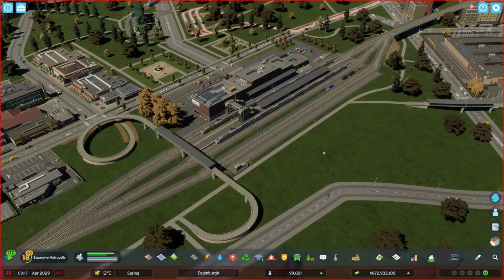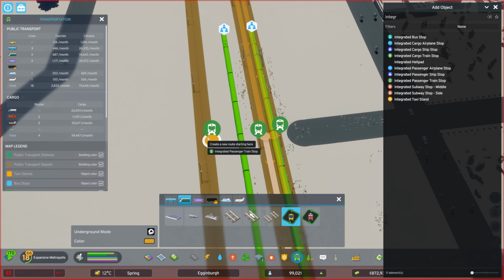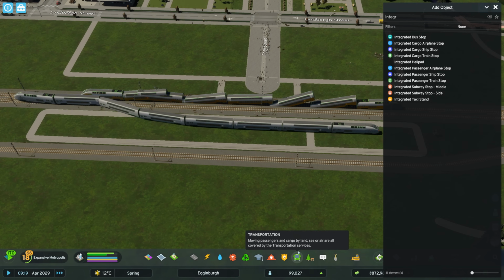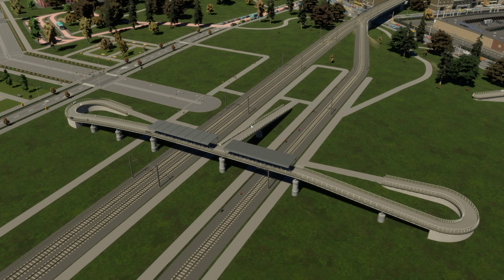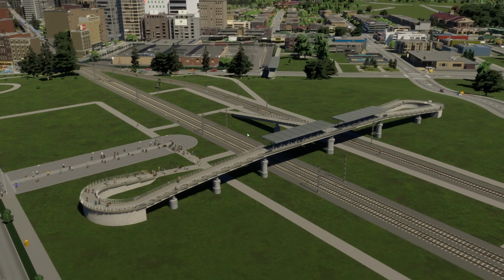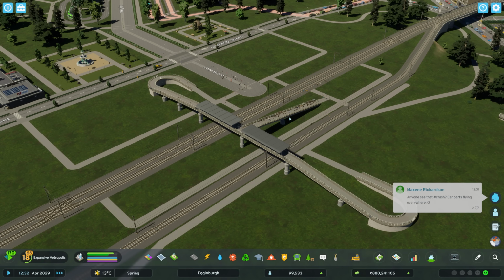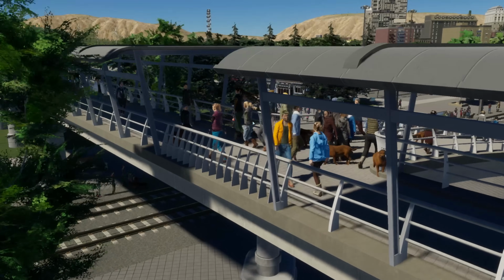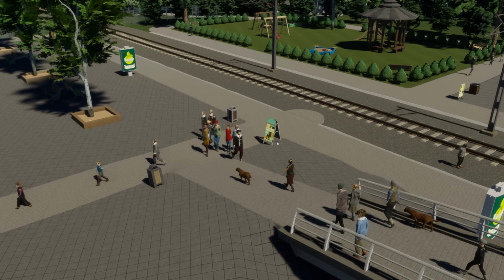How To Build Fully CUSTOM Train Stations In Cities 2! | Egginburgh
Welcome to our first season of Cities Skylines 2, Egginburgh! In episode 23 we are taking a look at Dev Mode to use the Integrated Rail Stop building which allows us to place train stops anywhere on a track, which when combined with mods & assets leads to fully custom train station designs!

**MY MACHINE**
Display: Lenovo L24Q-30 LED 23.8" 2560 x 1440 QHD
Motherboard: ASUS PRIME B550-PLUS
Processor: AMD Ryzen 7 5800X
RAM: 64GB DDR4 (3200MHz)
GPU: NVIDIA GeForce RTX 3070
Microphone: Blue Yeti
Recording: OBS Studio
Editing: Adobe Premiere & Photoshop